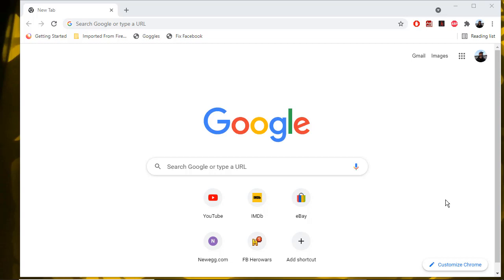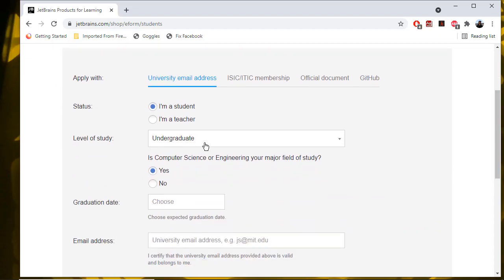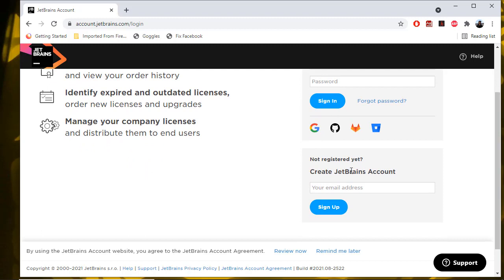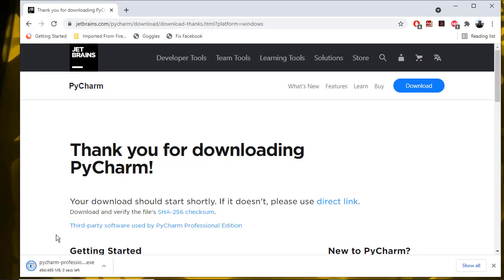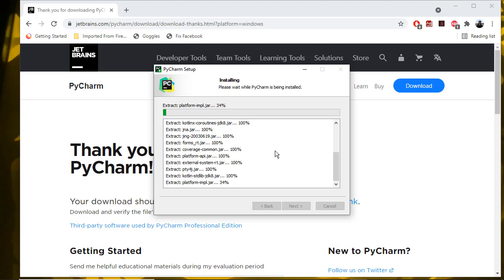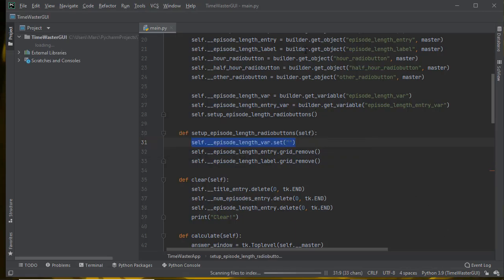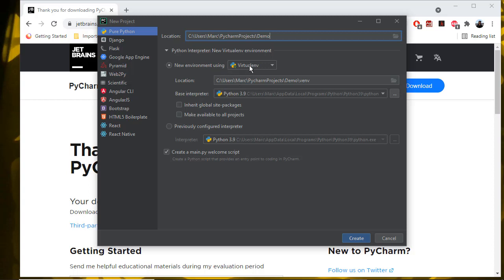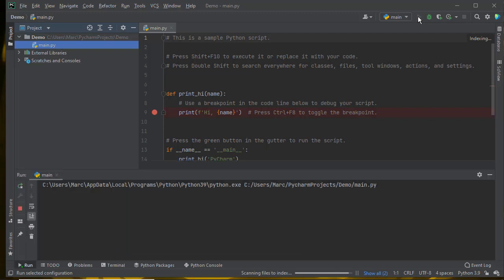Install PyCharm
Getting a student license to JetBrains products and installing JetBrains PyCharm in Windows.